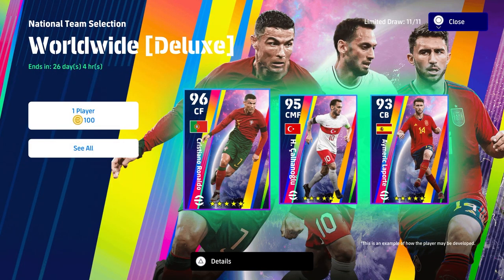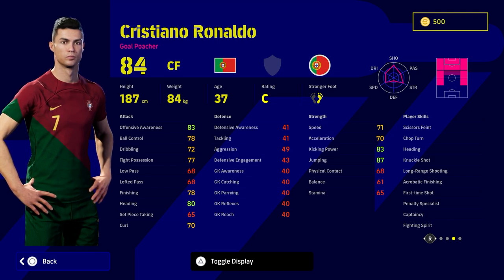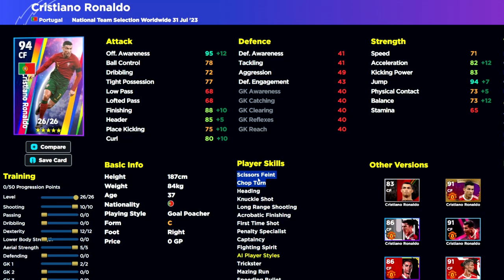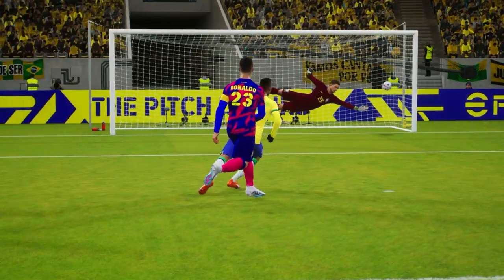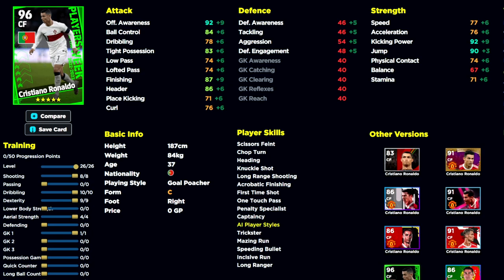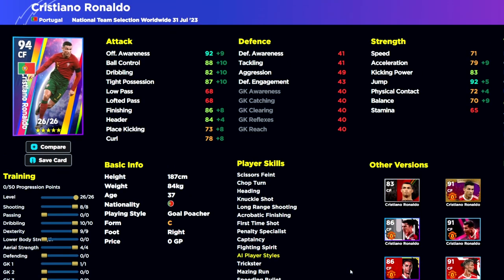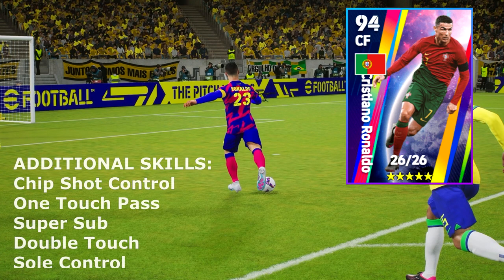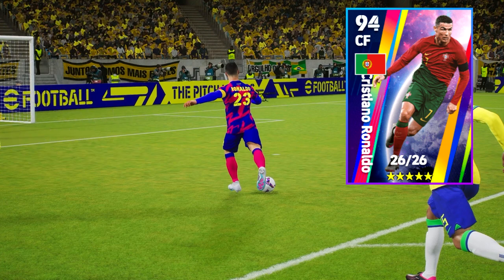eFootball 2023 | RONALDO is a GOAT? REVIEW & TRAINING GUIDE